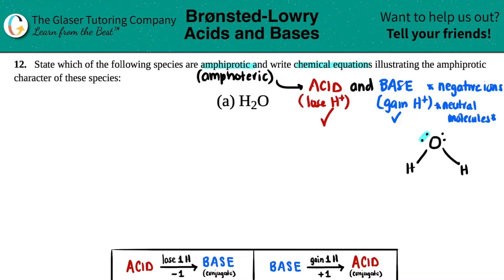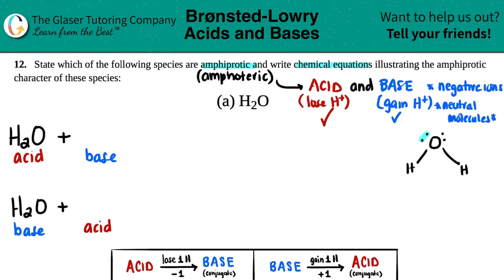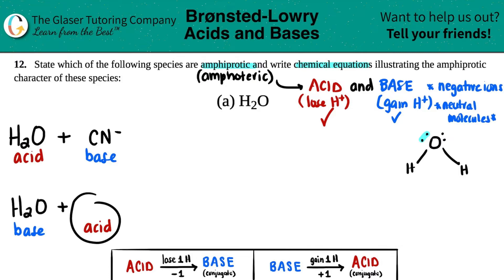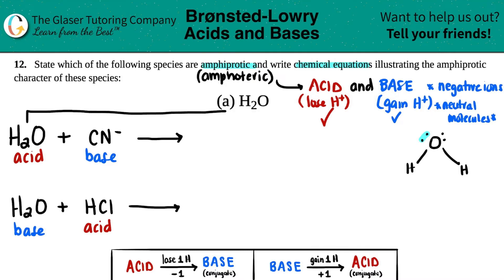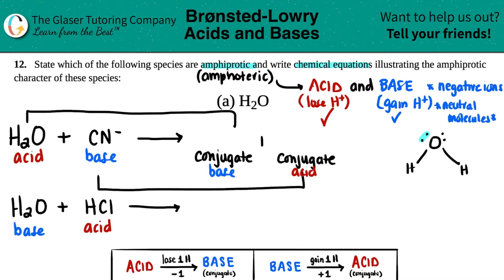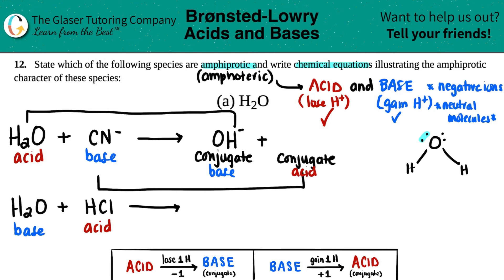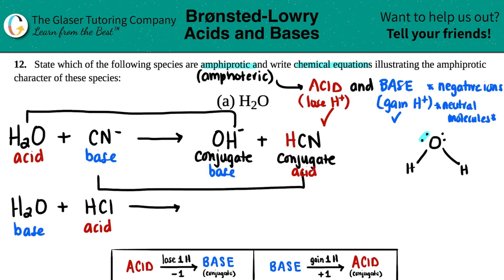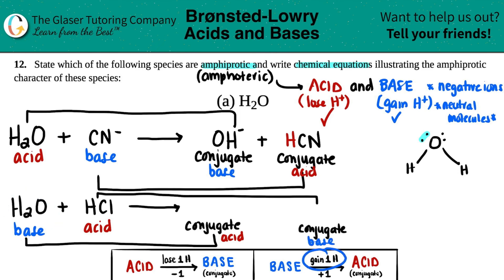14.12a | Is H2O amphiprotic/amphoteric?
State which of the following species are amphiprotic and write chemical equations illustrating the amphiprotic character of these species:
H2O